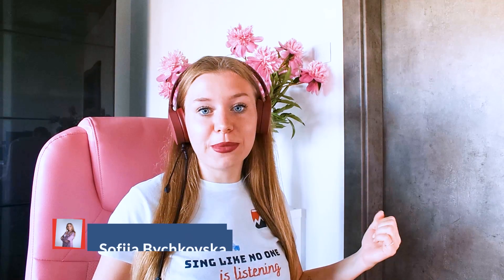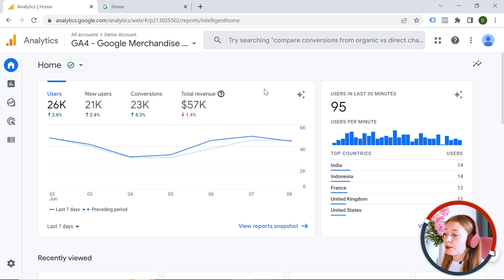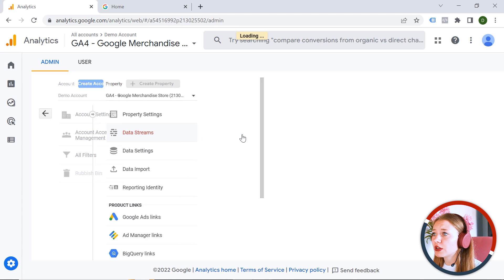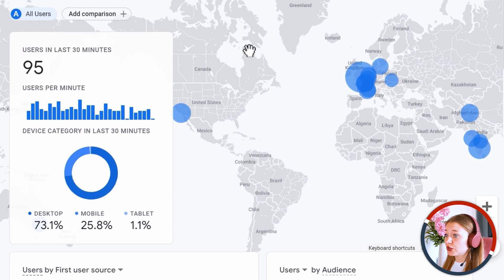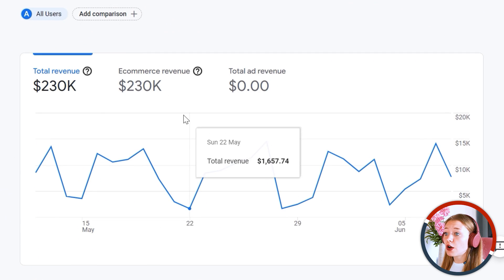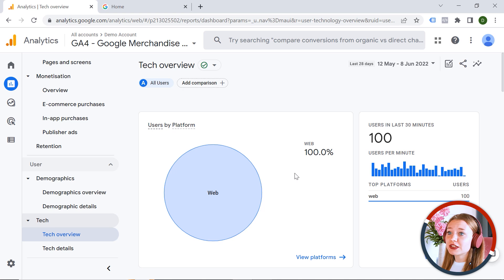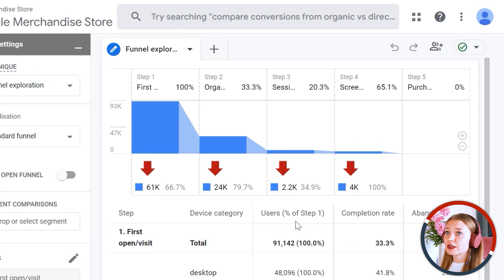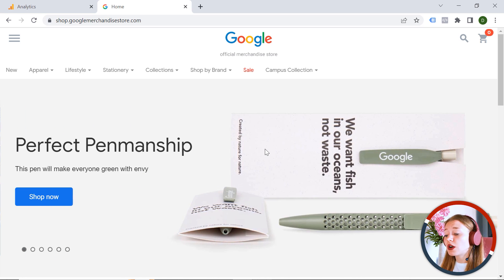What is GA4 and Why Should You Use It? (Lesson 1)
GA4 is the latest version of Google Analytics that can help you measure engagement and traffic across your web pages and apps. GA4 will fully replace Universal Analytics next year, and we should be ready for this change. GA4 is not really an update yet a completely new tool, and therefore it needs to be treated this way. Like with any new tool, we need to start with understanding what it is about and how it can help us achieve our tracking goals.

With this in mind, we have created this GA4 beginners course in which Sofiia is going to take us step-by-step through everything we need to know to get ourselves started the right way.

Let’s embark on our GA4 adventure together!

👍  FOLLOW US 👍

OUTLINE:

00:00 - Introduction.
00:18 - What is the Goal of GA4?
01:26 - GA4 Implementation and Data.
02:26 - GA4 Reports.
03:28 - GA4 Explorations.
04:35 - Using Your Data and More.